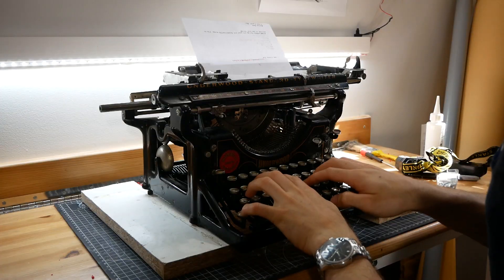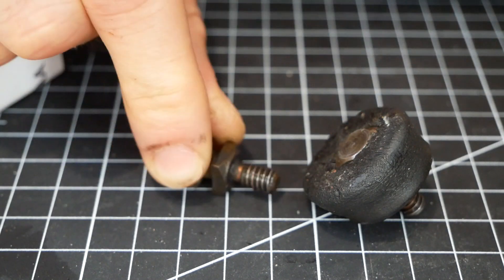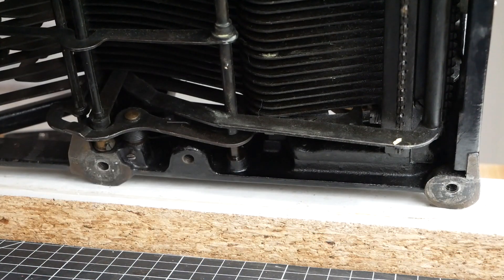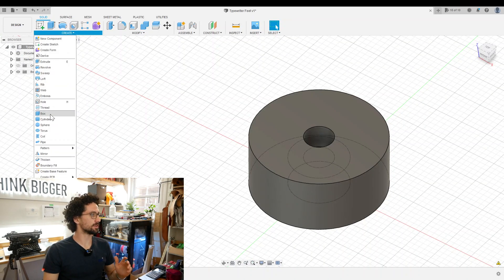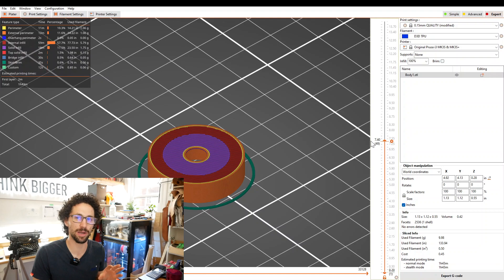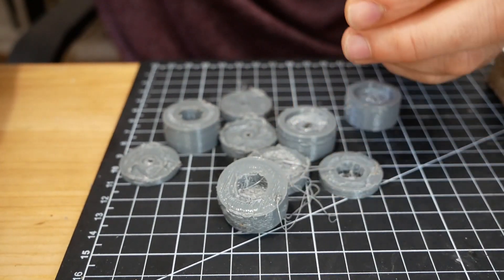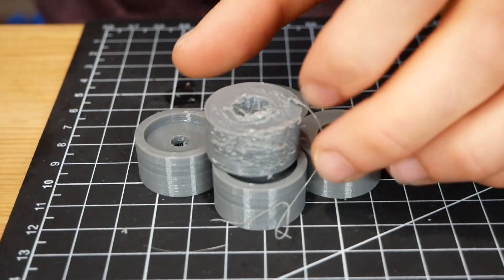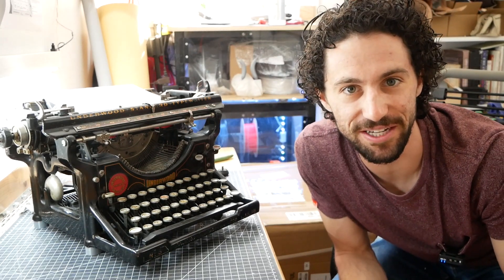Fixing a 100-year-old typewriter with 3D printing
Is this sacrilege?

THINGS I USED IN THIS VIDEO:
RYOBI Impact Driver

OTHER TOOLS I LIKE TO USE: